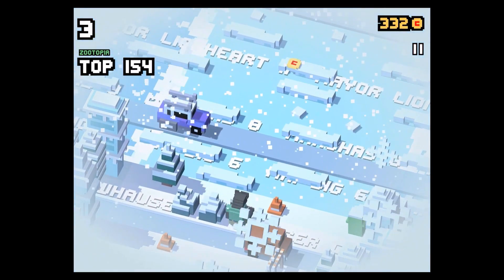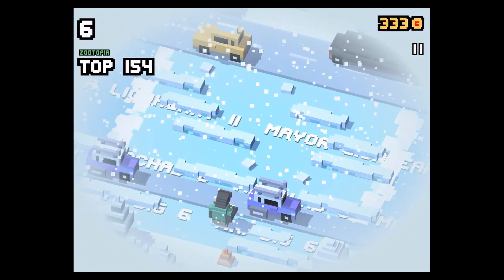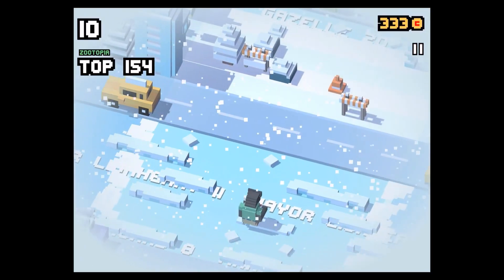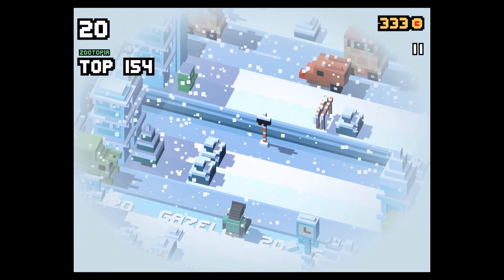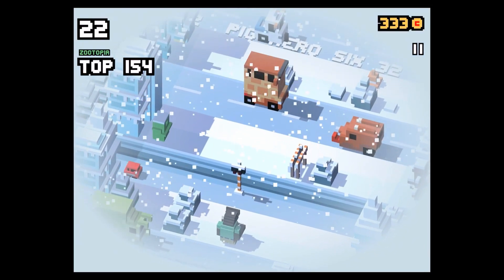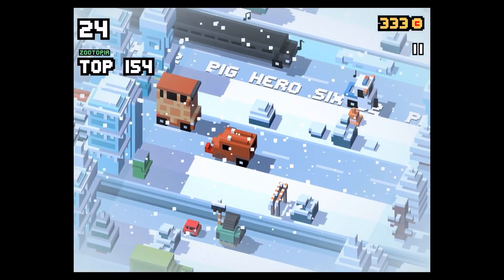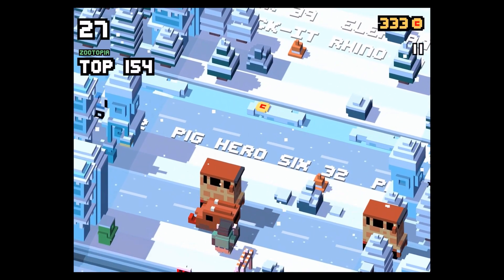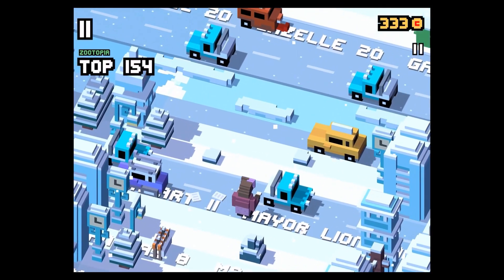★ Disney Crossy Road Aladdin Update Secret Characters | PRISCILLA Unlock (iOS, Android Gameplay)